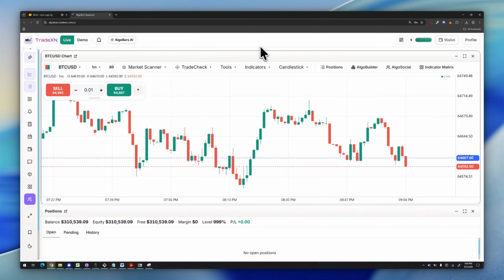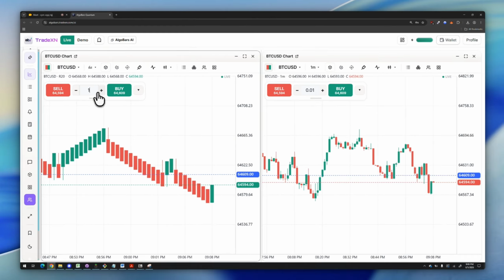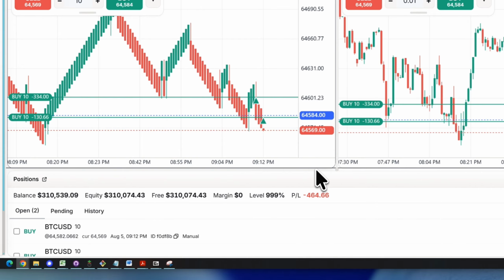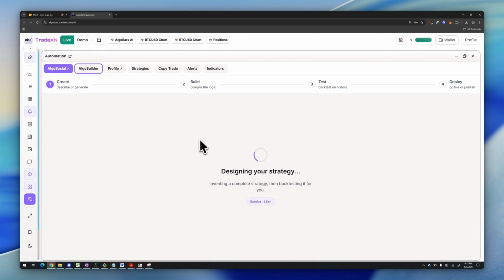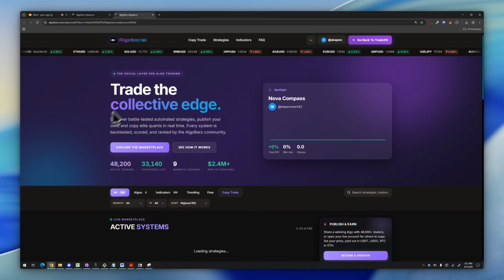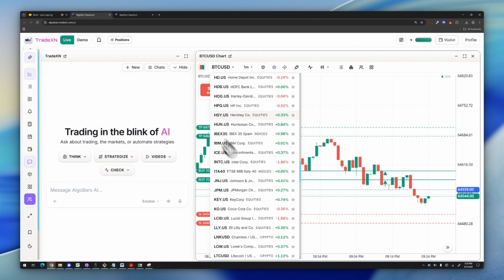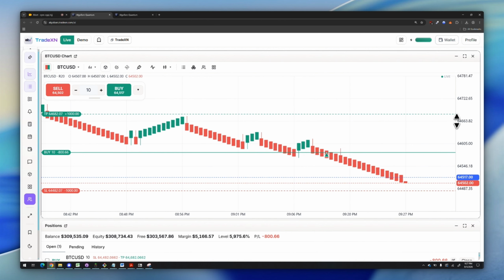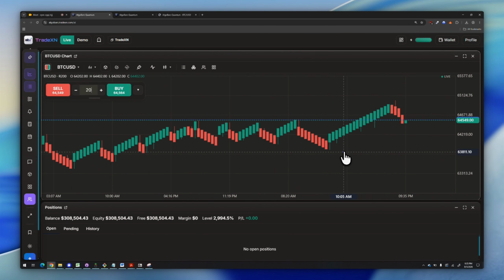Why Most Traders Fail: They Skip This One Step Always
How This Trader Avoided a $100K Mistake in 5 Minutes (WOW)

This is a full walkthrough of the range bar system we trade every day, the four simple steps, why we removed time from our charts, and how the whole platform fits together. If you want the method explained plainly instead of hyped, this is it. 👇

THE 4-STEP METHOD

Enter at the range bar reversal. Green to red, we sell. Red to green, we buy. We wait for the bar to close first.
Preset your stop loss and take profit at 100 points each, a 1 to 1, so it's defined before you enter.
Risk less than 1% of your balance per trade, ideally under half a percent.
Do not touch the trade once you are in. No closing early out of fear or greed.

WHY RANGE BARS
Time-based candles vary in size because they are tied to the clock, not to price. Range bars are all the same size, so the chart reads cleaner. Each bar is a fixed number of points, and you set that size (commonly 20 or 50) to match how you want to trade. Bump it to 100 or 200 and the same system works for swing trades.

THE ADVANCED VERSION
Scaling in on the pullback with a second limit order can turn a 1 to 1 into roughly a 2 to 1 while keeping the same defined risk. We keep it simple at 1 to 1 most of the time, because the market tends to trend.

TEST BEFORE YOU RISK
The platform can build and backtest a strategy for you, or invent one from scratch, over real market data. In one example, a client tested a strategy he was about to fund heavily and found it drew down badly over six months, so he avoided the loss before risking a dollar. Testing first is the point.

THE PLATFORM
Range bar charts, an AI chat that analyzes markets and builds strategies, an indicator builder, a trade journal, AlgoSocial for copy trading and published strategies, and low-cost execution through the connected broker.

⏱️ CHAPTERS
0:00 Platform overview
1:27 Why we use range bars instead of time
2:42 The 4-step method
4:45 Scaling in for a 2 to 1
5:49 The trade journal
7:20 Deposits and withdrawals
8:37 Building and testing strategies with AI
10:38 How testing saved a client from a bad strategy
12:34 AlgoSocial: copy trading and published strategies
15:00 Why execution costs matter
18:25 Win rate and risk per trade
20:00 The fee math, side by side

⚠️ IMPORTANT: Trading involves substantial risk of loss, and most retail traders lose money. Any figures mentioned are the speakers' own past results, are not typical, and do not predict future performance. Strategy results shown on the platform are past or backtested performance and do not guarantee future returns.